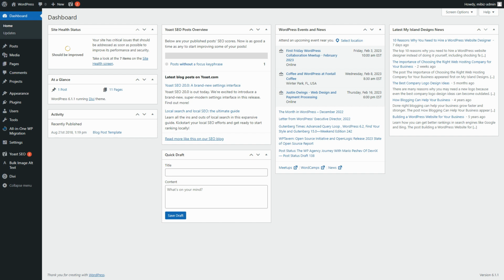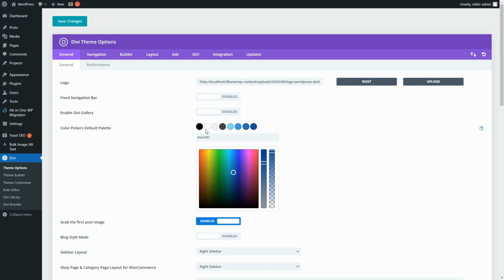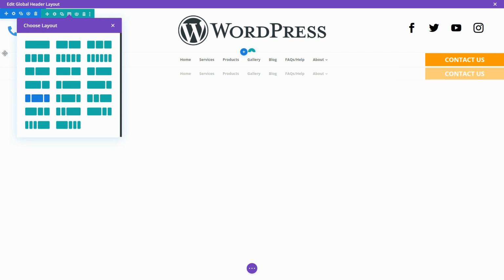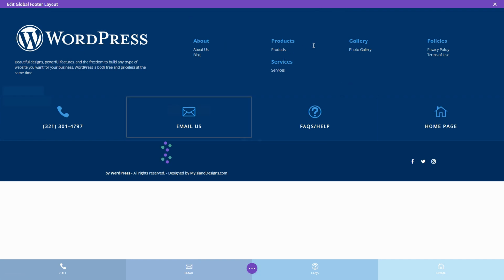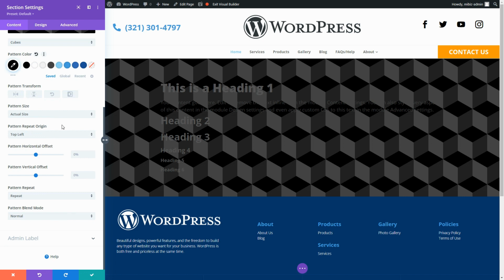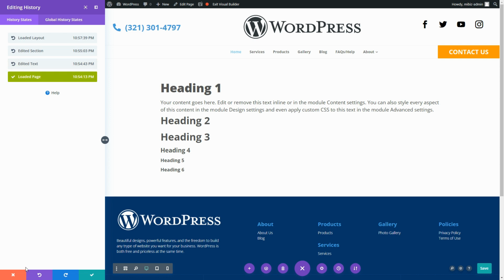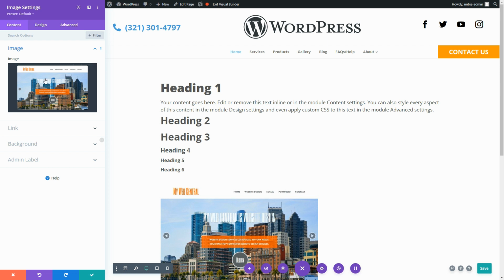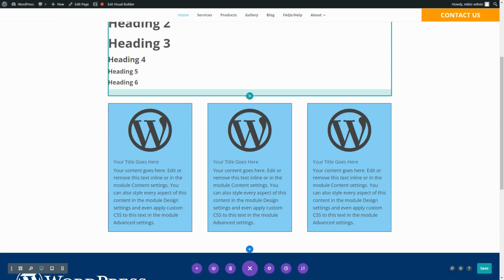The Ultimate Theme for WordPress: Why I Use Divi and You Should Too!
Hey everyone, in this video, I discuss why I use the Divi theme for my WordPress website design projects. If you’re looking for a versatile and user-friendly theme, you won’t want to miss this video!
I’ve tried many WordPress themes over the years, not because Divi lacks anything I need but because I work for clients who use different themes. However, I always use Divi for my projects and recommend Divi to my clients because it has the features I need as a website designer, and my clients need to manage the websites I deliver.

My Website Design Company
to get a free quote on your next website design, maintenance, consulting, or logo design project.